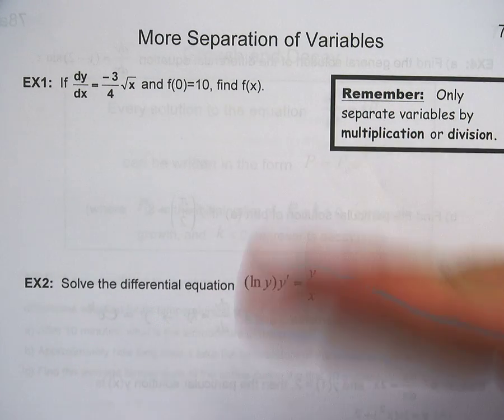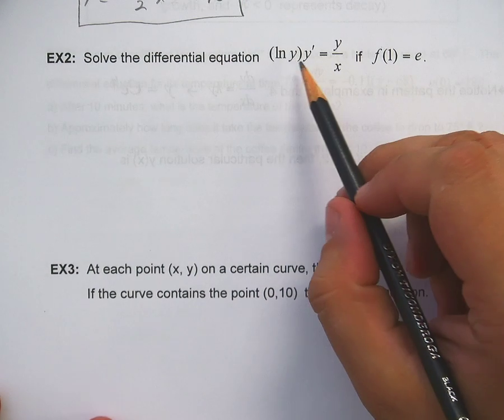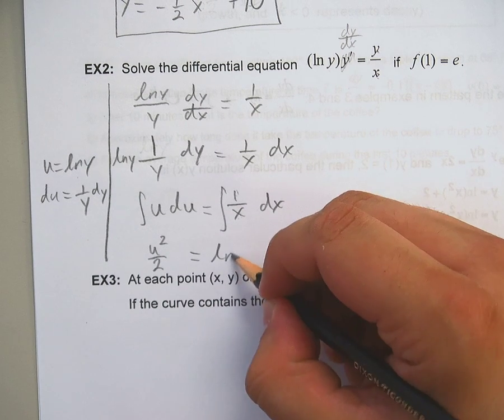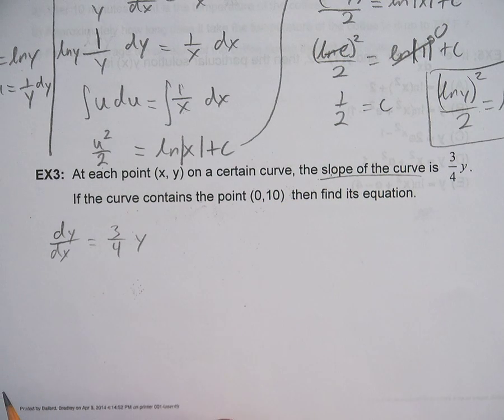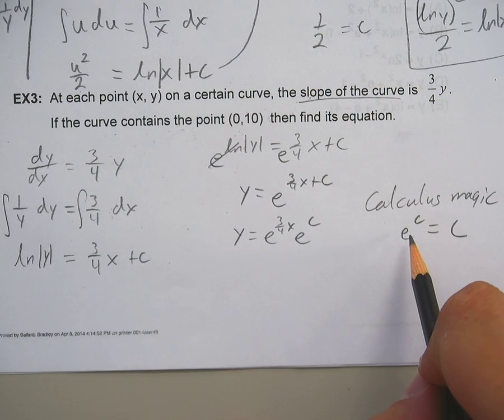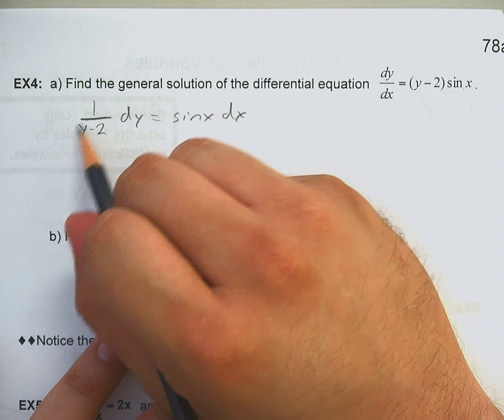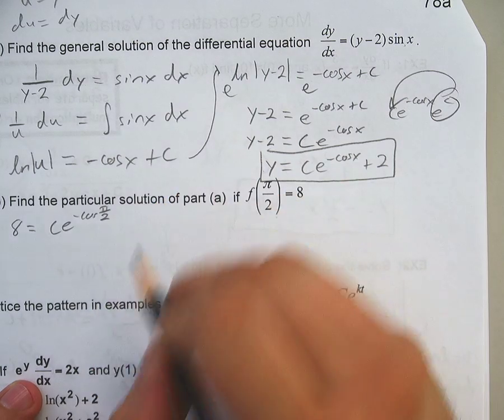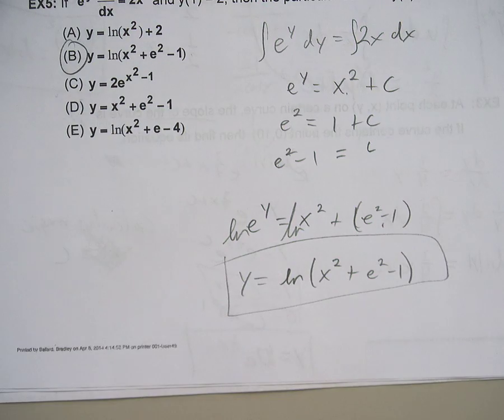Cal 78 Sep of Var with LN and e